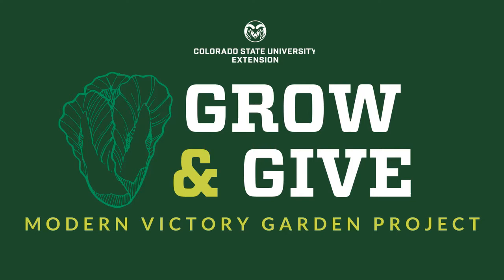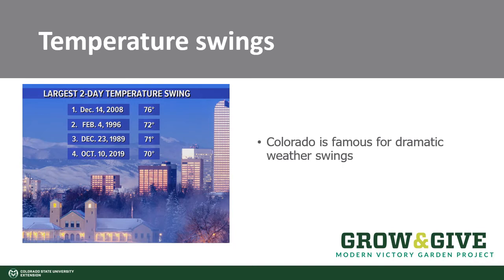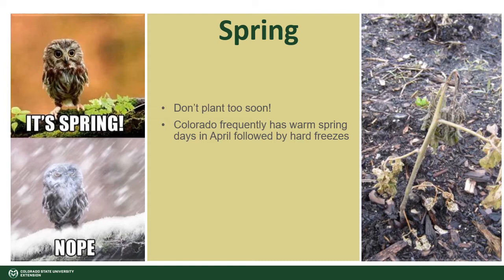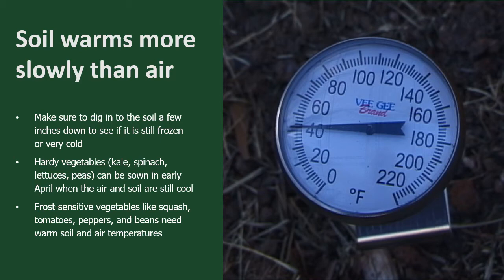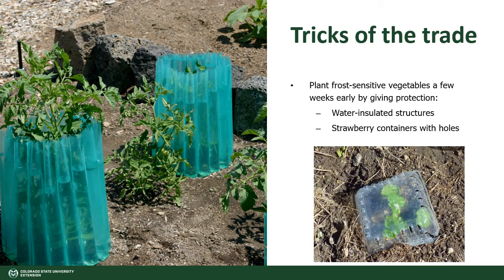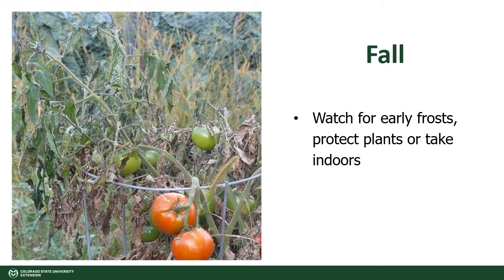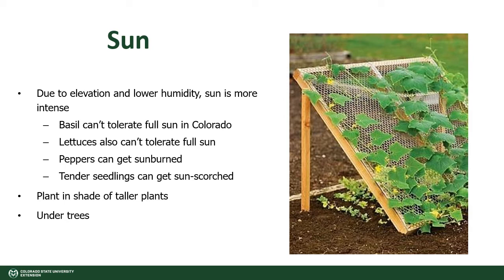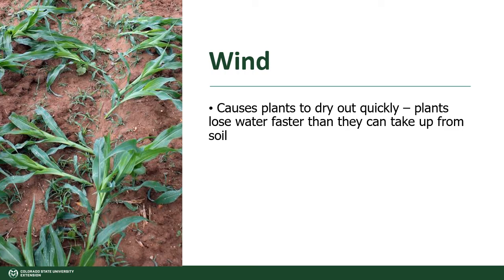Climate Considerations for Gardening in Colorado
San Miguel Basin Extension Director, Yvette Henson talks about Colorado climate and how it impacts gardening.